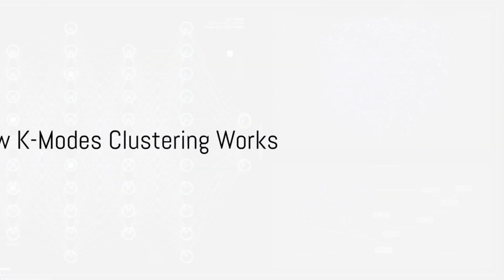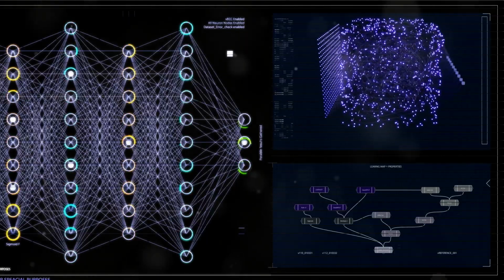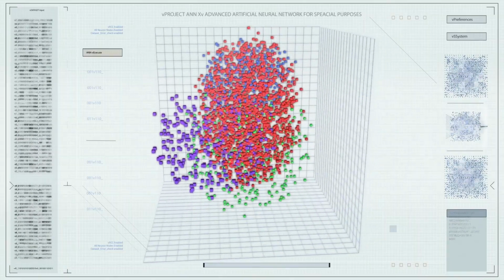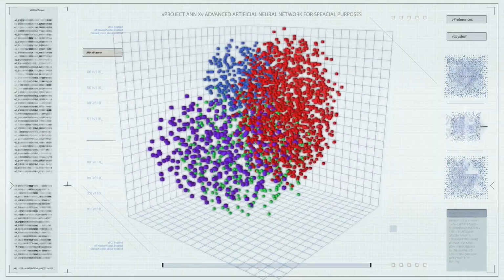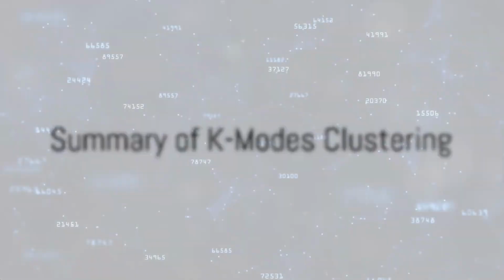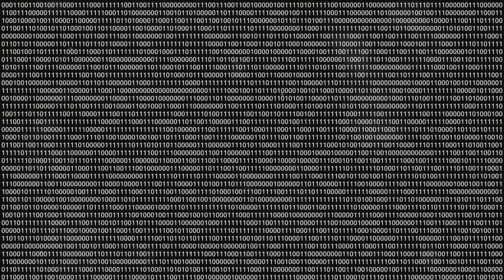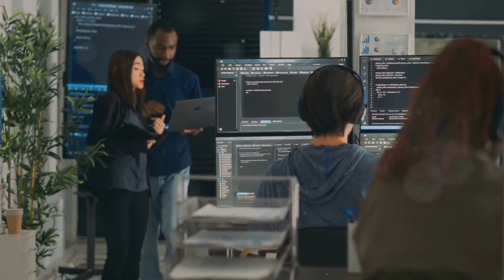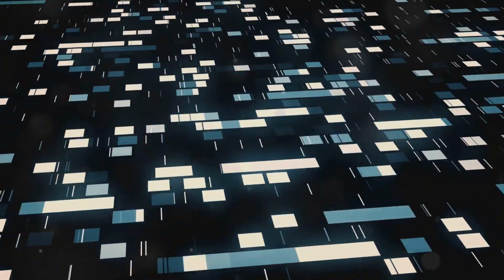What is K-Modes Clustering in Machine Learning?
In this highly informative video, we dive deep into the world of K-Modes Clustering in Machine Learning and demystify its concepts and applications. Whether you're a beginner or an experienced data scientist, this video is a must-watch!

Join us as we break down the intricacies of K-Modes Clustering, explaining how it differs from other clustering algorithms and how it can be applied to real-world datasets. With our easy-to-understand explanations and practical examples, you'll gain a solid understanding of this powerful technique.

Discover the key benefits of K-Modes Clustering and learn how it can be used for customer segmentation, pattern recognition, and market research. We'll also discuss best practices and potential pitfalls to watch out for when using this algorithm.

Get ready to expand your knowledge in Machine Learning and enhance your data analysis skills. Together, we can demystify K-Modes Clustering and take our Machine Learning game to the next level. Let's get started!
See Less

OUTLINE:
00:00:00 Introduction to K-Modes Clustering
00:00:15 The Need for K-Modes Clustering
00:00:34 K-Means Clustering and its Limitations
00:01:00 How K-Modes Clustering Works
00:01:48 Importance of K-Modes Clustering
00:02:06 Summary of K-Modes Clustering
00:02:36 The Role of K-Modes Clustering in Machine Learning